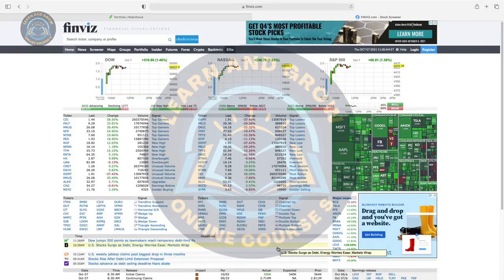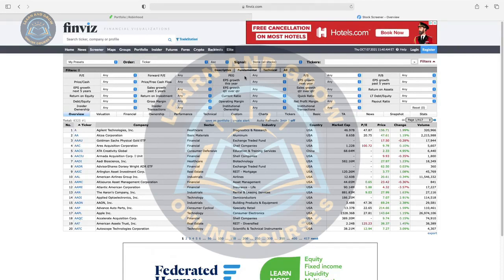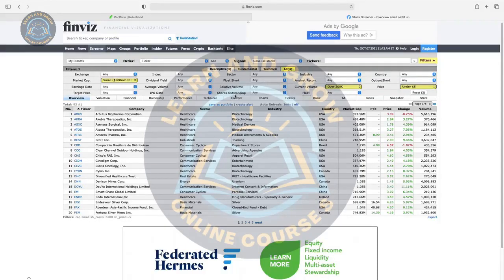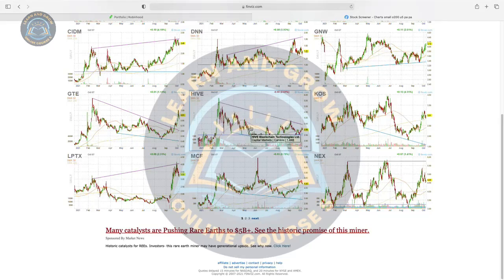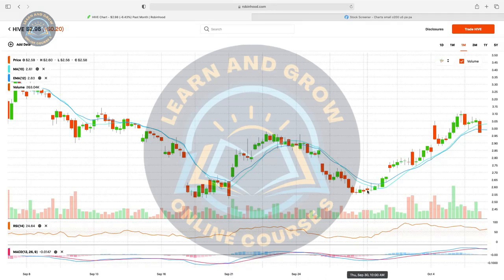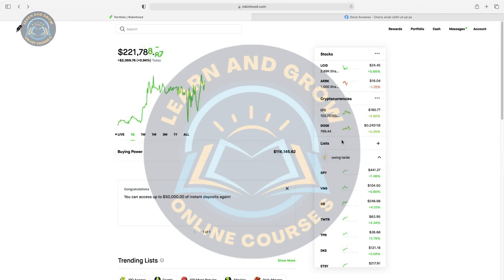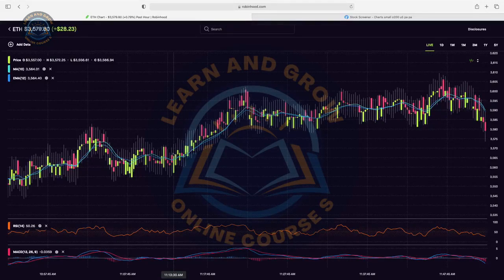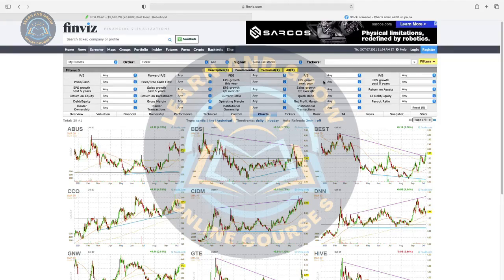Crypto Trading Course: A Comprehensive Guide for Beginners | Lesson #06 | by Shahid Anwar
Cryptocurrencies are digital or virtual tokens that are secured using cryptography, making them difficult to counterfeit or double-spend. Cryptocurrencies are decentralized, which means that they are not governed by any central authority or institution. Instead, they rely on a distributed ledger called a blockchain to maintain their integrity and security. If you’re interested in learning more about cryptocurrencies and how they work, taking a cryptocurrency course is an excellent way to get started.

In this comprehensive guide, we’ll explore everything you need to know about cryptocurrency courses, including why you should take one, what topics they cover, and where to find them.
What Topics are Covered in a Cryptocurrency Course?
Cryptocurrency courses cover a wide range of topics, depending on the level of the course and the instructor’s expertise. Here are some of the most common topics covered in a cryptocurrency course:

Cryptocurrency basics: This includes an overview of what cryptocurrencies are, how they work, and why they are important.

Blockchain technology:
The fundamental technology behind the majority of cryptocurrencies. A cryptocurrency course will typically cover the basics of blockchain technology, including how it works and how it is used to secure and validate transactions.

Cryptocurrency mining:
Mining is the process by which new cryptocurrency tokens are created. A cryptocurrency course will typically cover the basics of cryptocurrency mining, including the hardware and software required and the different mining algorithms used by different cryptocurrencies.

Cryptocurrency trading:
Cryptocurrencies are bought and sold on exchanges. A cryptocurrency course will typically cover the basics of how to buy and sell cryptocurrencies, how to read price charts, and how to manage risk.

Cryptocurrency storage:
Cryptocurrencies are stored in digital wallets. A cryptocurrency course will typically cover the basics of how to set up a digital wallet, how to secure it, and how to back up your cryptocurrency holdings.

Smart contracts are self-executing contracts in which the terms of the buyer-seller agreement are directly written into lines of code. A cryptocurrency course will typically cover the basics of how smart contracts work and how they are used in blockchain applications.

Cryptocurrency regulation:
Cryptocurrencies are still largely unregulated, but there are some legal and regulatory issues that cryptocurrency users need to be aware of. A cryptocurrency course will typically cover the basics of cryptocurrency regulation and how it impacts users.